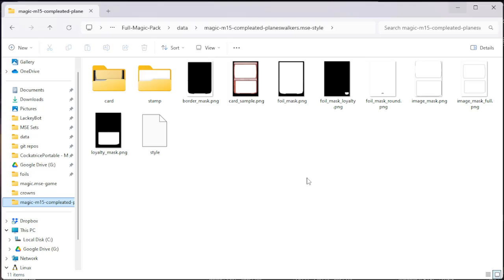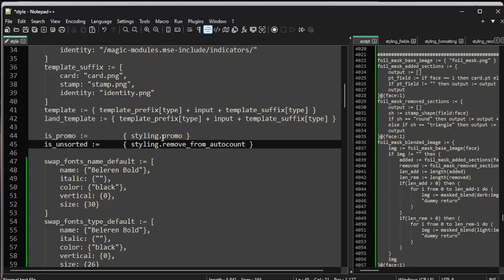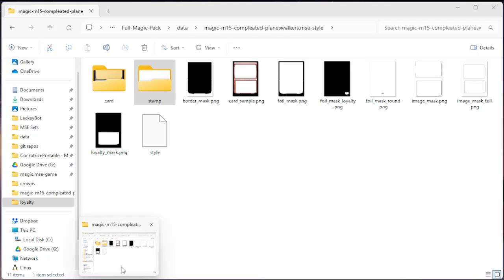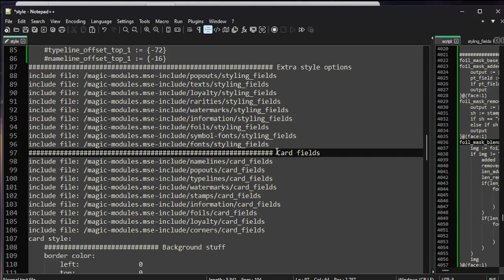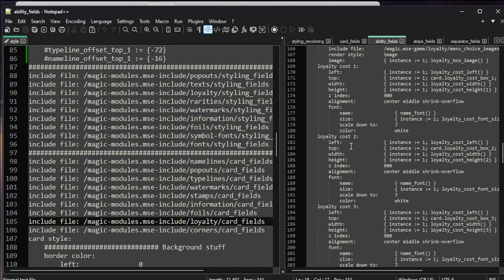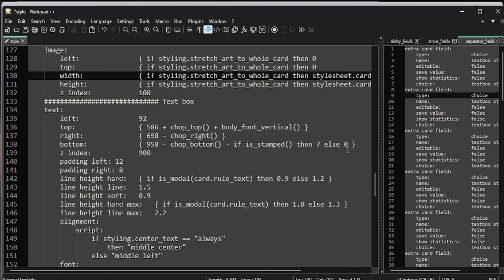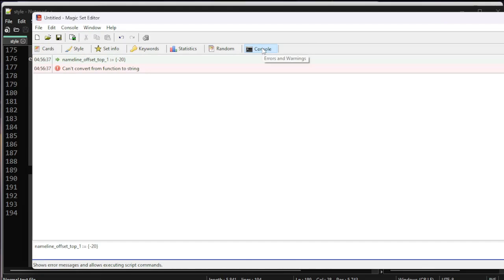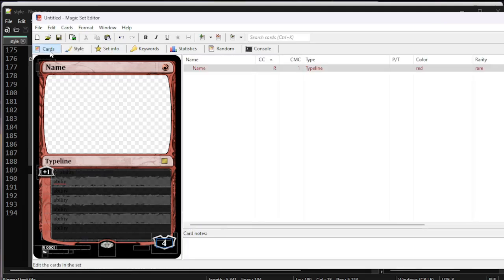A look at magic-modules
A look at using magic-modules via the Compleated frame. i'll try to set my noise gate better next time qq